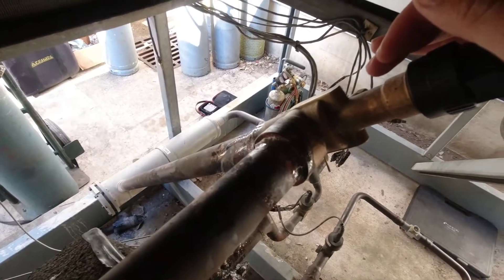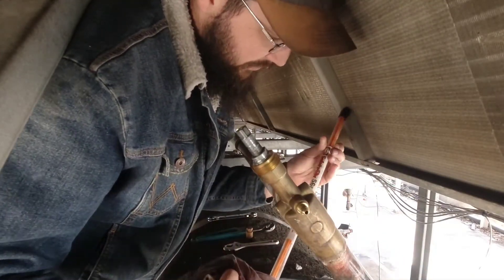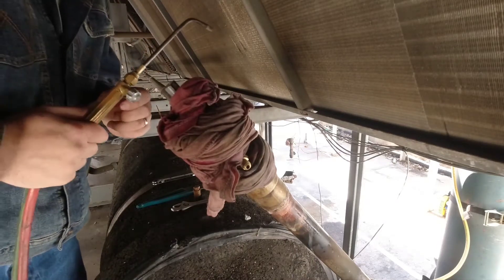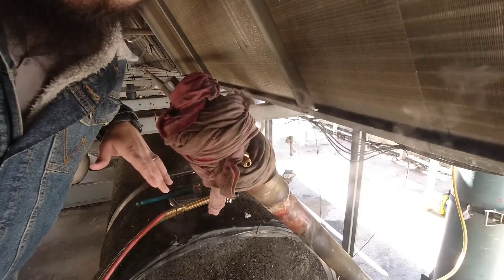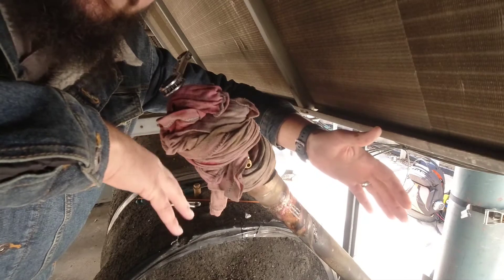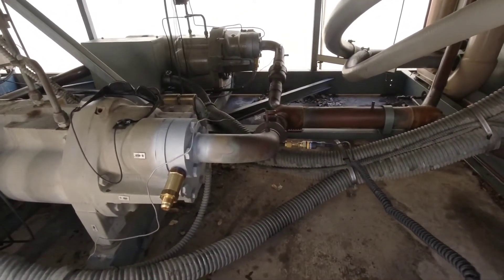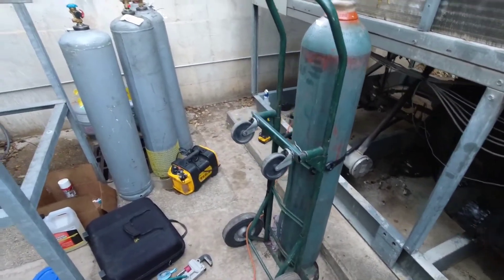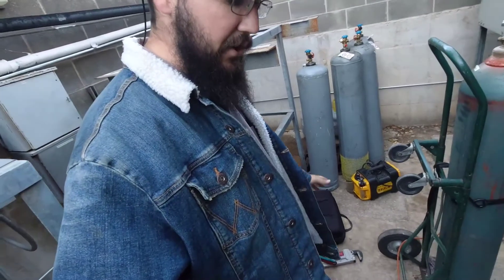Trane Chiller Leak Repair, RTAA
Continuation on chiller repairs on this RTAA.